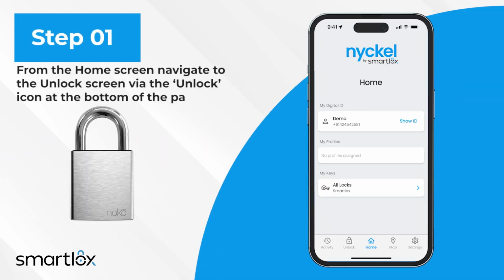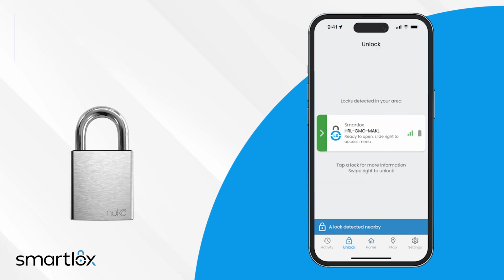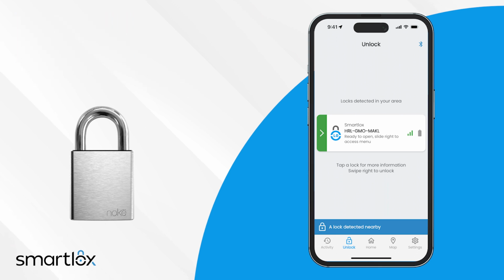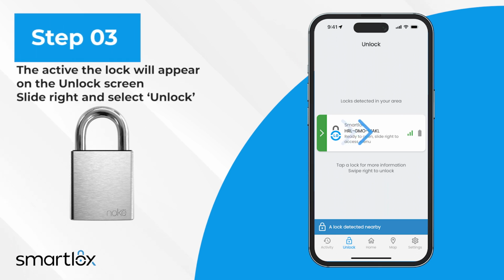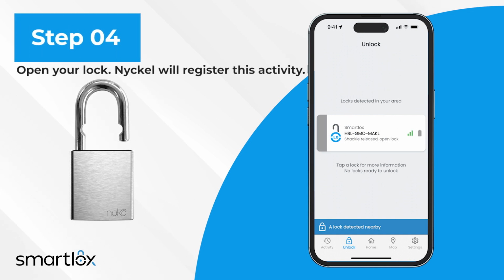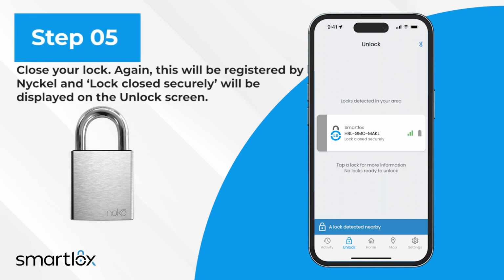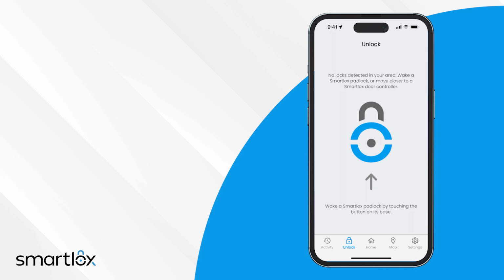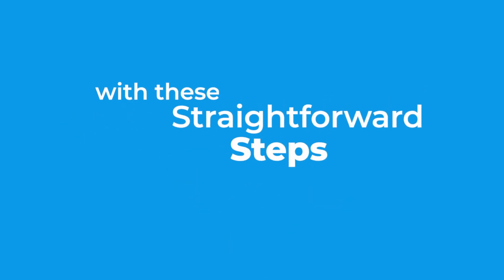Unlocking and Locking with Nyckel | Smartlox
Master the basics of unlocking and locking with the Nyckel app in this step-by-step guide. Learn how to manage digital locks, control access, and ensure security with just a few taps. This tutorial is perfect for new users and anyone looking to enhance their lock management experience.

🔑 Key Features:

Quick and easy unlocking and locking
Manage access control efficiently
Real-time lock management with the Nyckel app